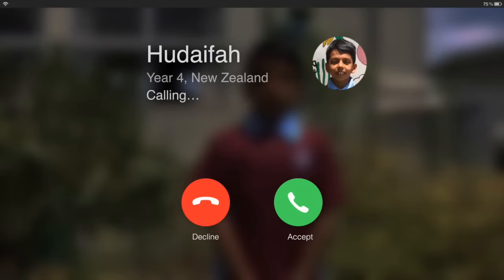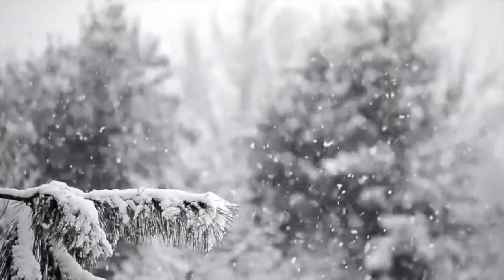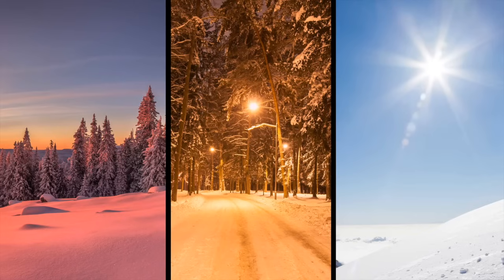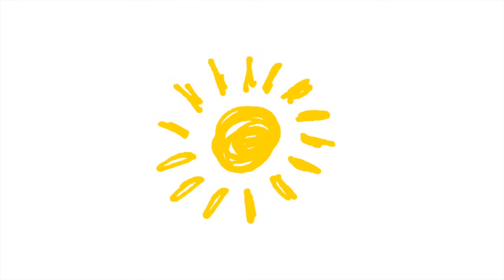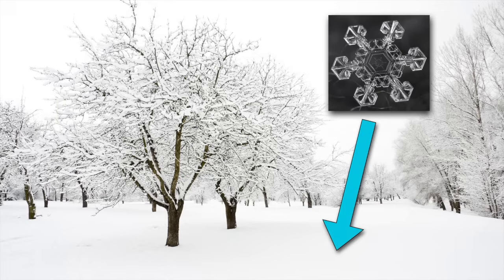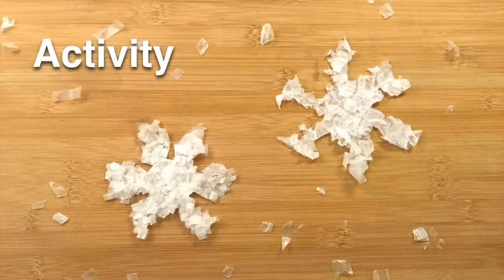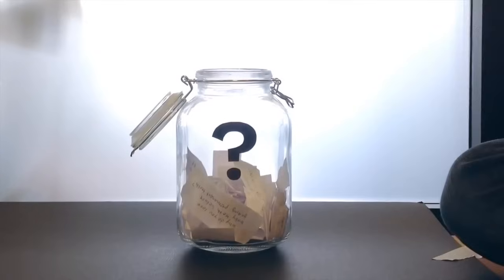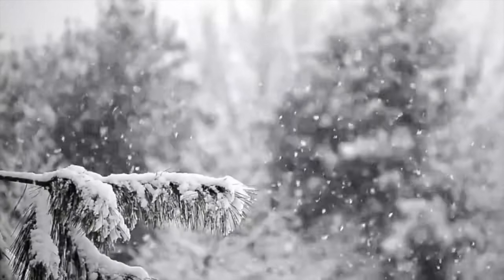Why is snow white?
Are your kids wondering: “Why is snow white?” This question came from Hidaifah, a 4th Grader from New Zealand.